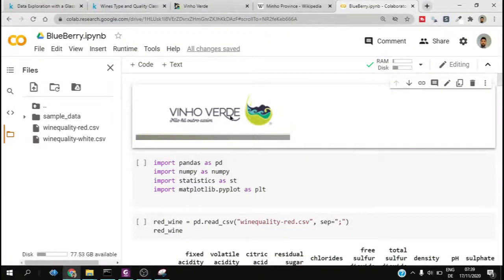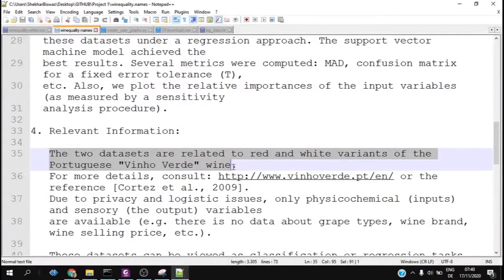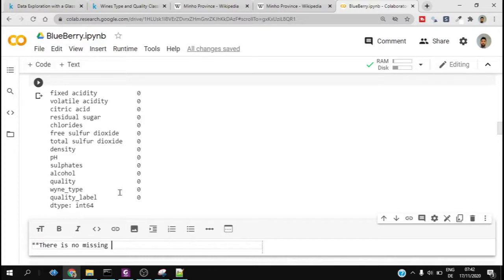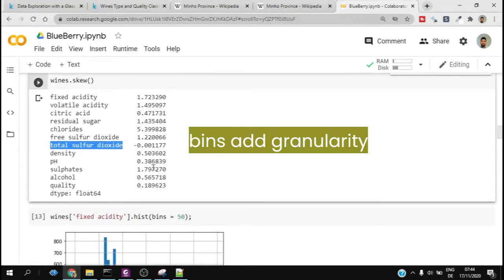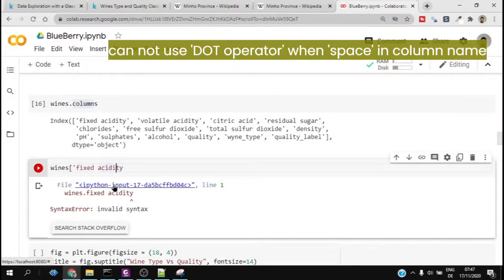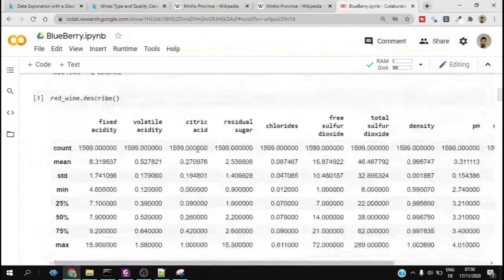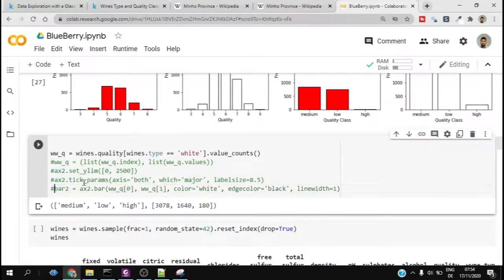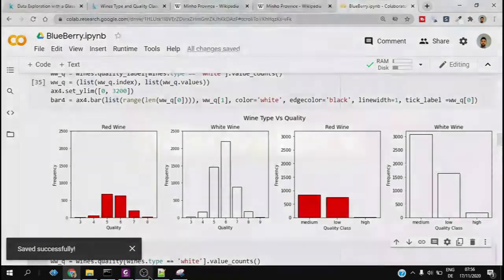Wine Quality Dataset : Introduction with Python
This video introduces the Wine Quality Dataset with Python.

The data has been collected from UCI. The video gives an overview of the features and the records (types and quality of wines) along with some plots.

Finally, it illustrates the plot with multiple subplots to check the quality and wine type distribution.

Steps followed in the video:
1. Load the red wine & white wine dataset
2. Combine these to 'wines'
3. Plot the bar diagram with 4 subplots.

Also, we discussed basic debugging a bit in this context.